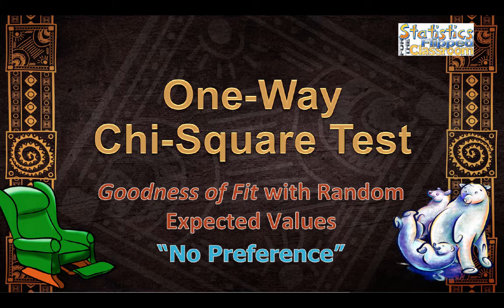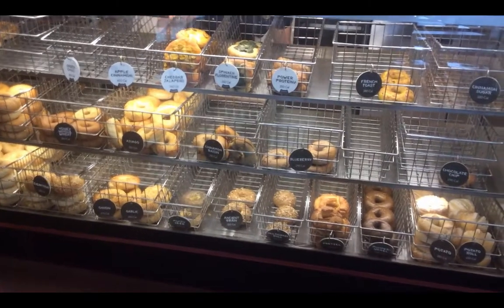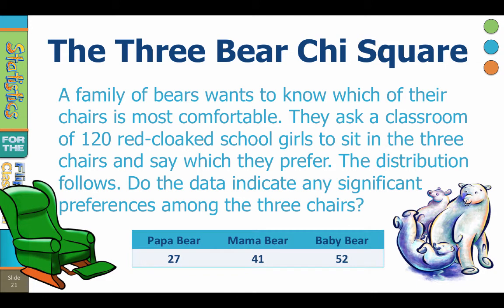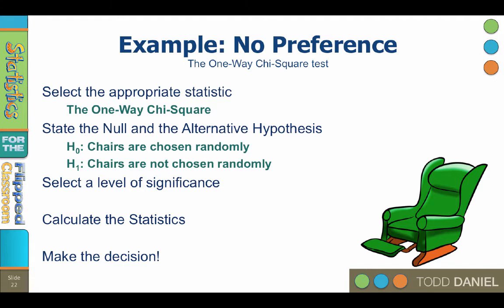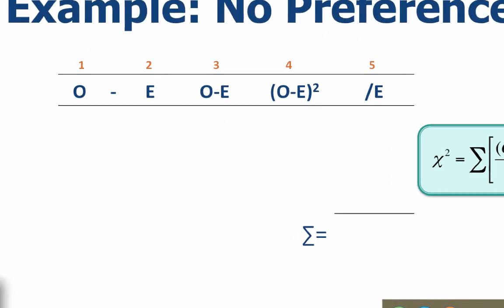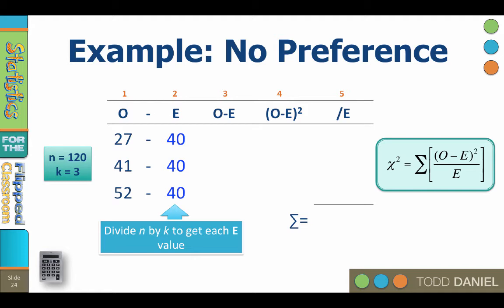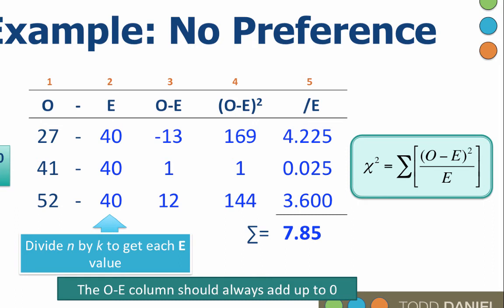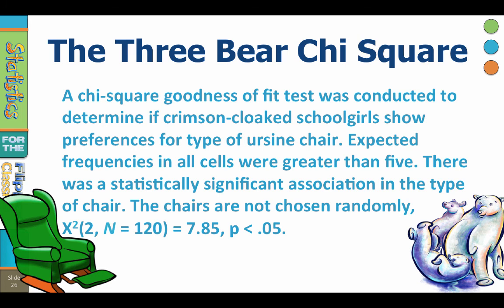One-Way Goodness of Fit Chi-Square by Hand – No Preference (15-3)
We use the one-way chi-square test, goodness of fit with random expected values, a situation where the expected values are occurring randomly, with the Three Bear Chi Square A family of bears wants to know which of their chairs is most comfortable. They ask a classroom of 120 red-cloaked schoolgirls to sit in each of the three chairs and say which they prefer. Do the data indicate any significant preferences among the three chairs?

This video teaches the following concepts and techniques:
One-way chi-square with random expected values by hand

Link to a Google Drive folder with all of the files that I use in the videos including the datasets. As I add new files, they will appear here, as well.